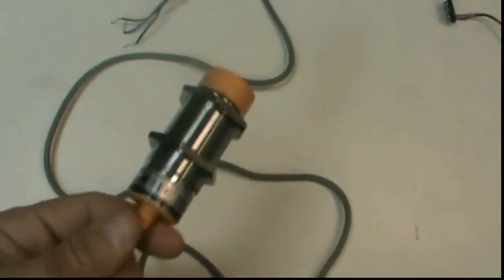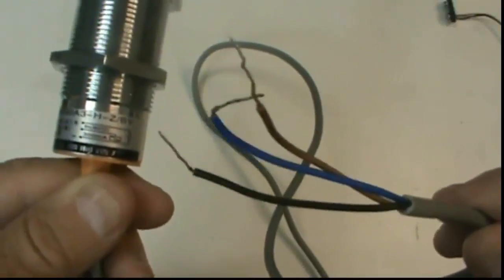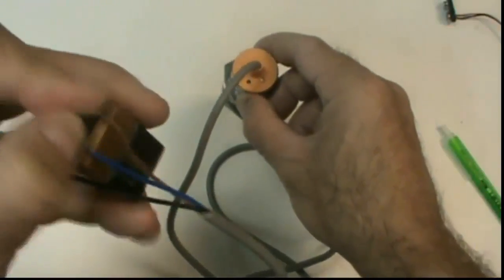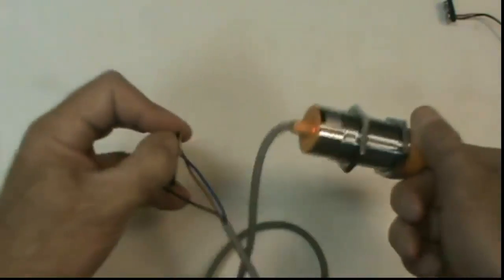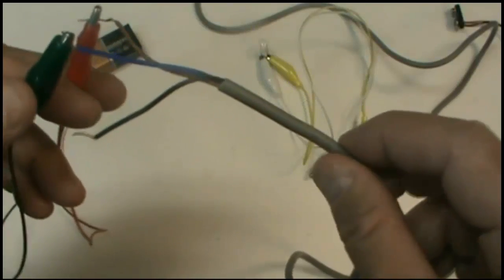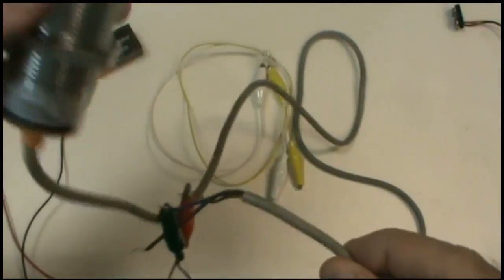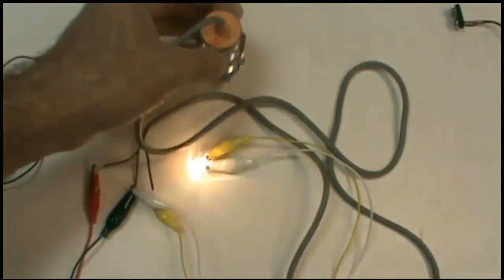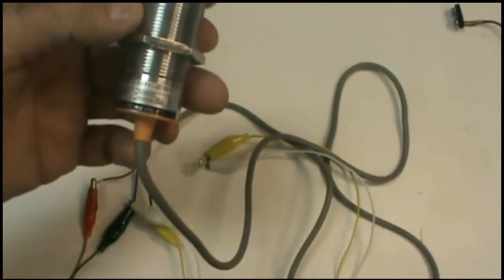Proximity Sensor Basics (PNP, capacitive)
A short tutorial on a 3-terminal PNP capacitive proximity sensor. I show you how to test and interface the sensor.